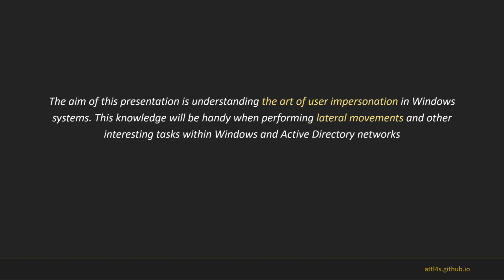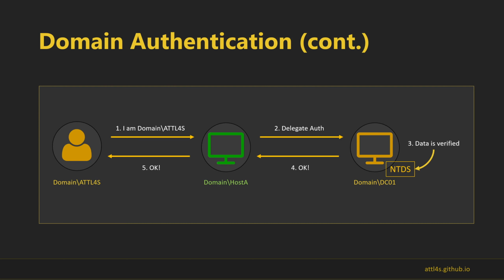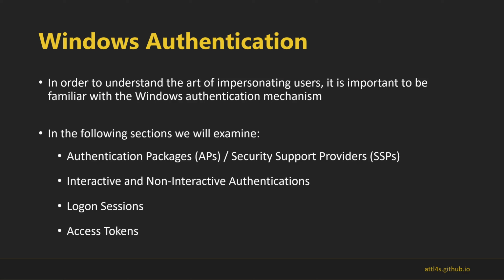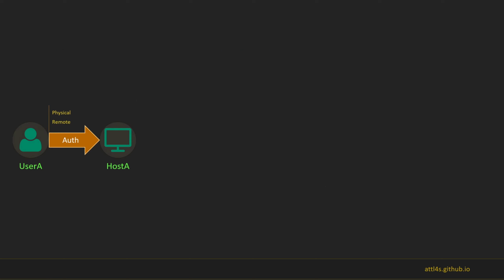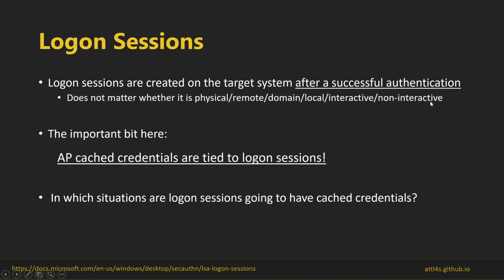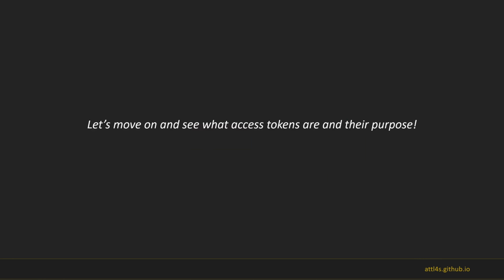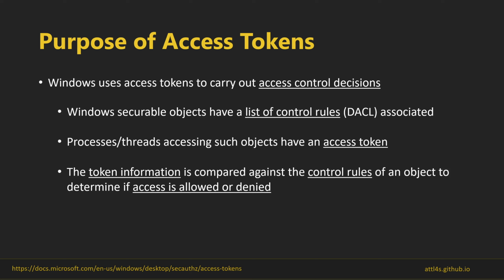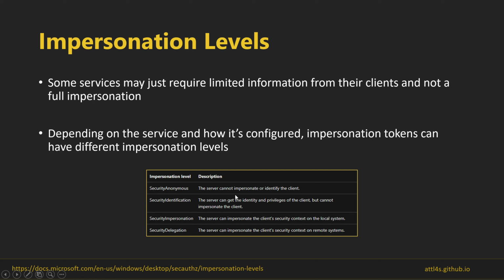1 - [English] Understanding Windows Lateral Movements - Windows Authentication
The aim of this presentation is understanding the art of user impersonation in Windows systems. This knowledge will be handy when performing lateral movements and other interesting attacks within Windows and Active Directory networks